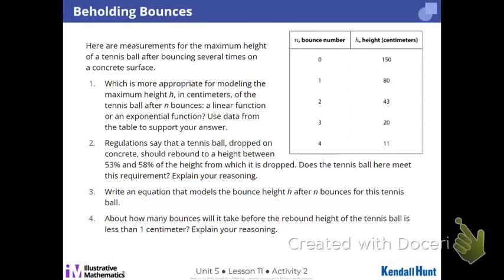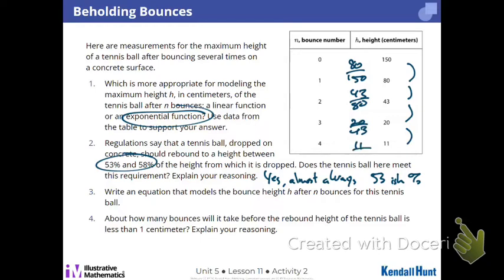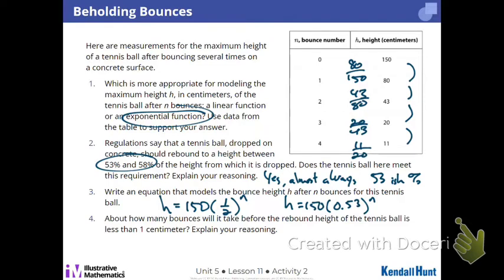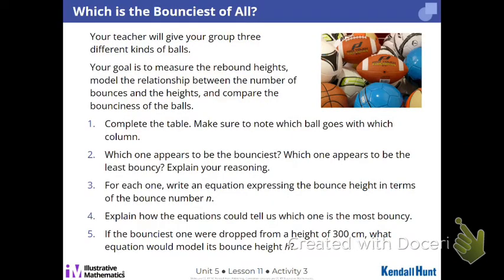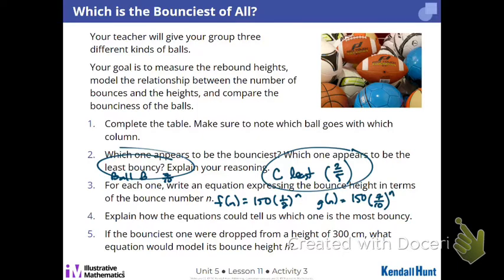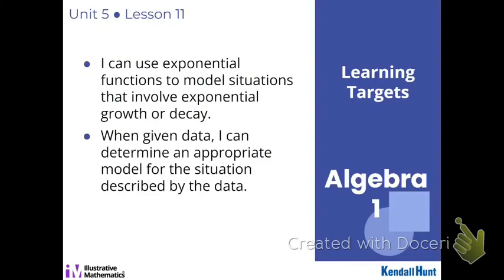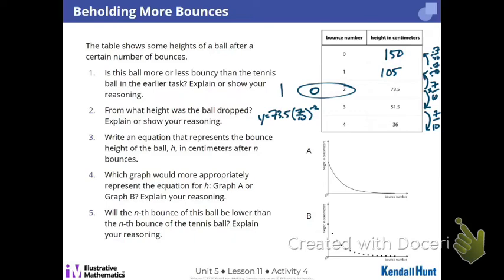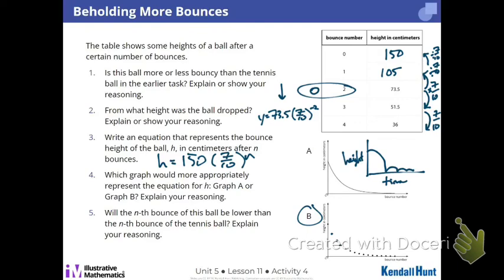Modeling Exponential Functions Algebruh